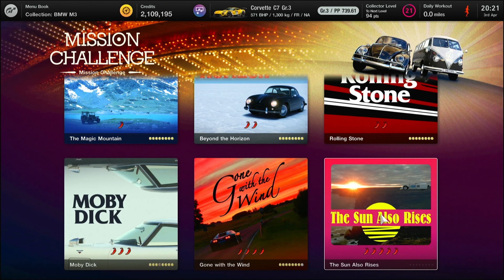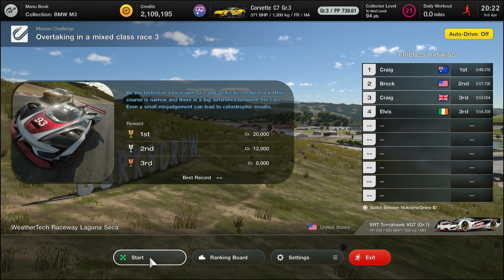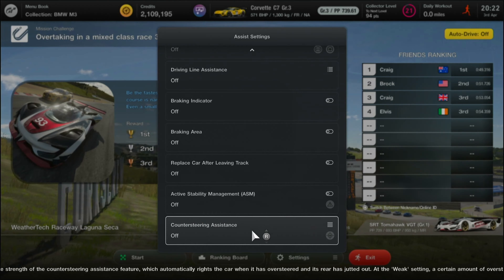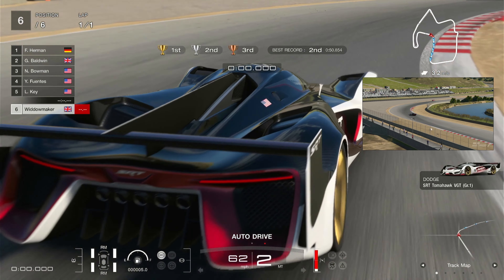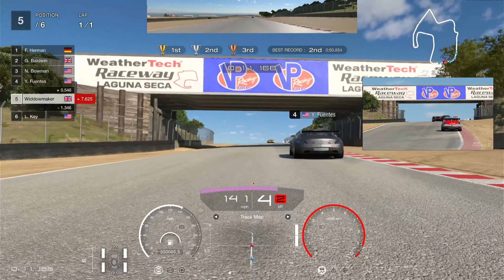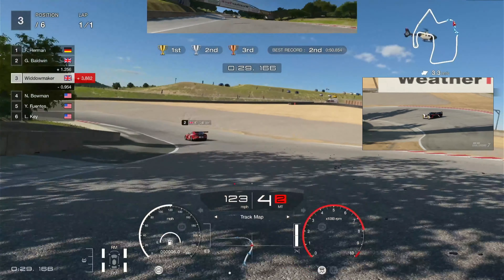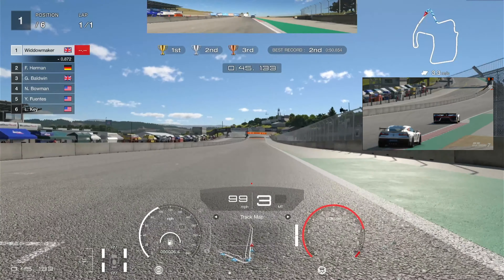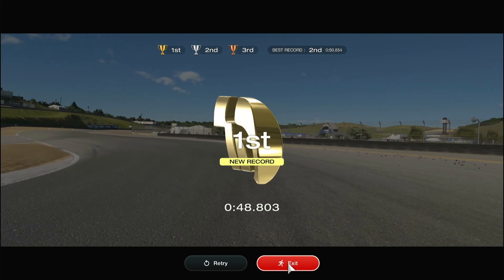GT7 The Sun Also Rises Mission Challenge 1 Gold 30 The Pass OVertaking in a mixed Class 3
The Sun also rises, the last mission challenge series, so quickly upon us, and so willthe first car. Here at Laguna, you just need to push and over take every car as it arrives. THis is the car to do it in! go for gold.

ETS2,
ATS
PC2
Arma 3
War of rights
ACC
AC
GT legends
And others